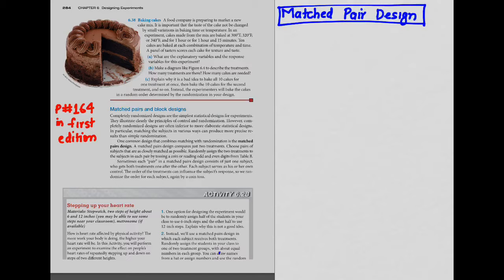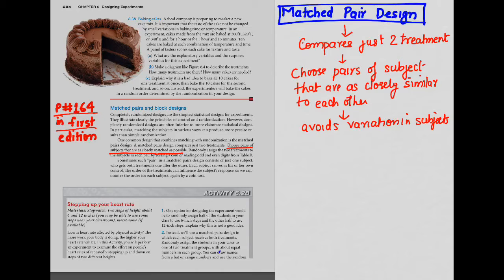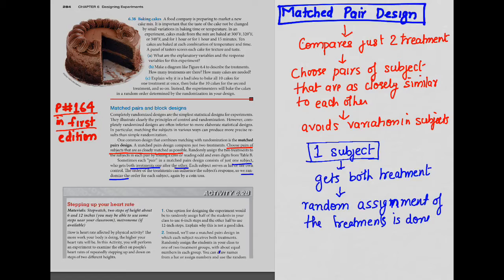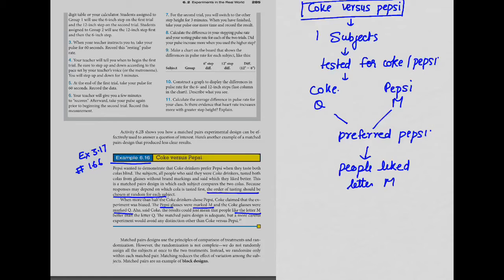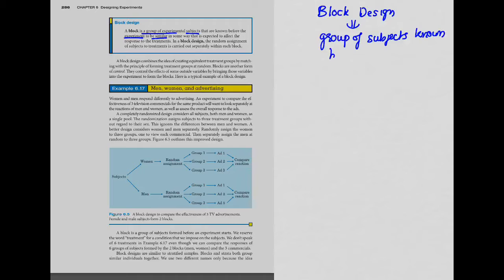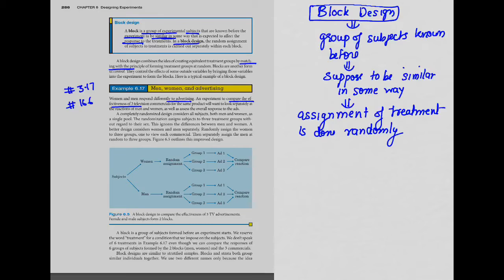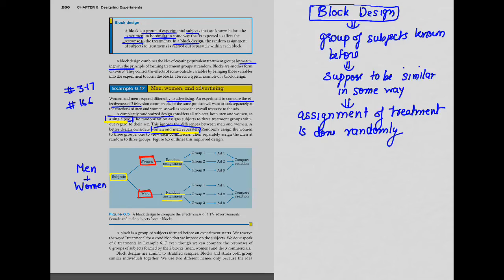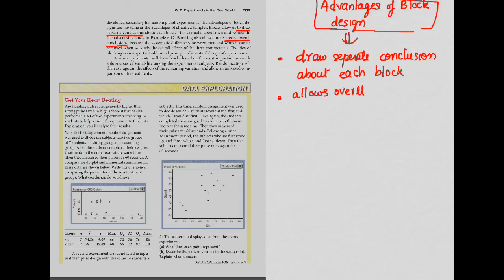Matched pair and Block Design( page #164-168)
Statistics through applications
Yates, Starnes, and Moore